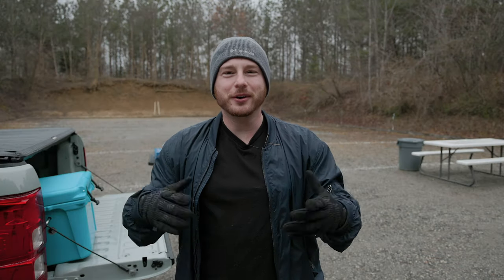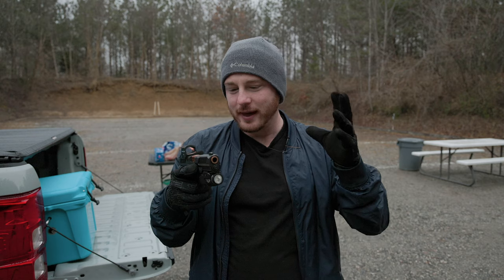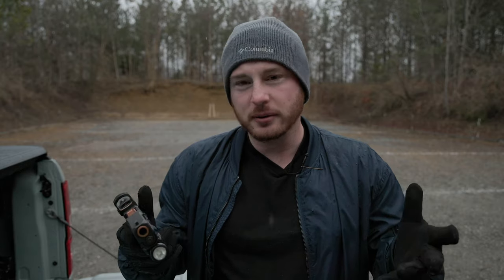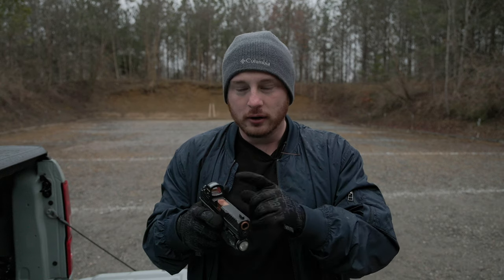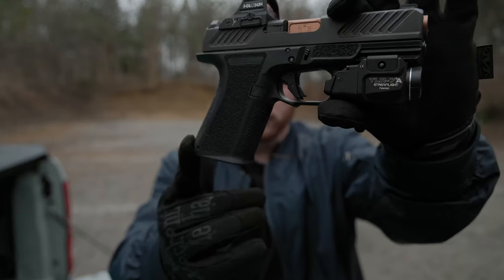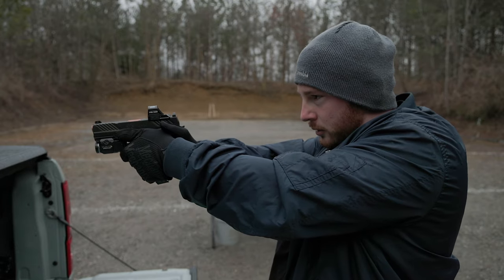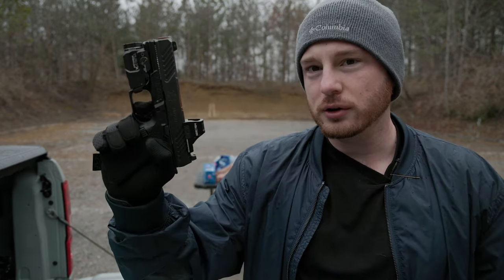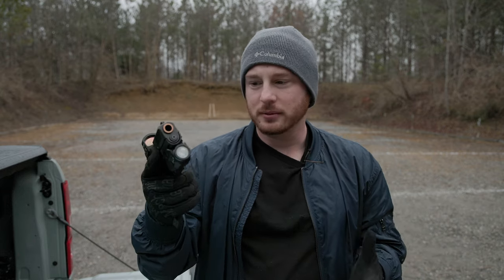Shadow Systems MR920 VS Glock 19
In this video we compare the Shadow Systems MR920 to the standard Glock 19 and cover the differences, as well as pros and cons of each.

PISTOL RED (GREEN) DOT SIGHT
WEAPON-MOUNTED LIGHT
RIFLE RED (GREEN) DOT SIGHT
RIFLE SLING
ULTI-CLIPS FOR HOLSTERS
BUCK UTILITY KNIFE
GERBER SELF-DEFENSE KNIFE
BEST EDC FLASHLIGHT
TACTICAL EDC BACKPACK
GLOCK 19 NIGHT SIGHTS
GLOCK 19 TALON GRIPS
GLOCK 43X NIGHT SIGHTS
GLOCK 43X TALON GRIPS
SPRINGFIELD XDM-10 TALON GRIPS
VORTEX RIFLE SCOPE
HARRIS RIFLE BIPOD
5.11 TACTICAL BELT
KA-BAR KNIFE
GERBER MULTI-TOOL
MORE AFFORDABLE CAMERA
LENS I USE
GO PRO I USE
MICS I USED